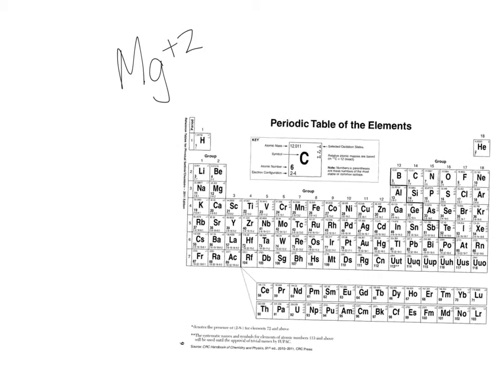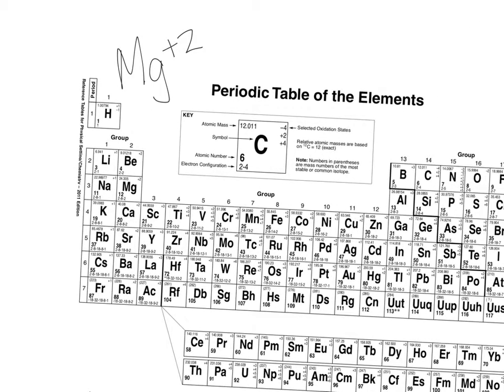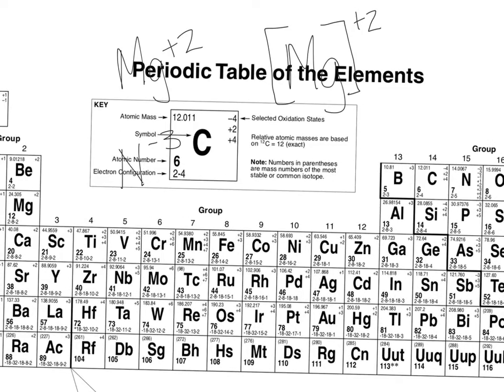1.11-Dot Diagrams for Ions